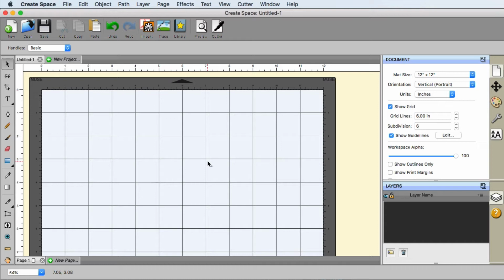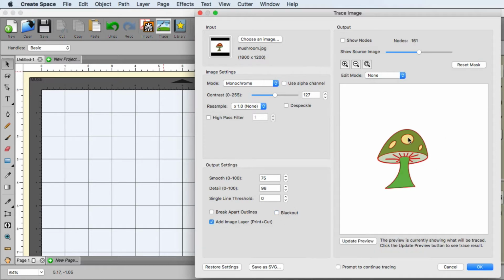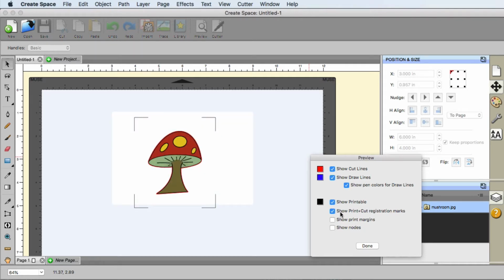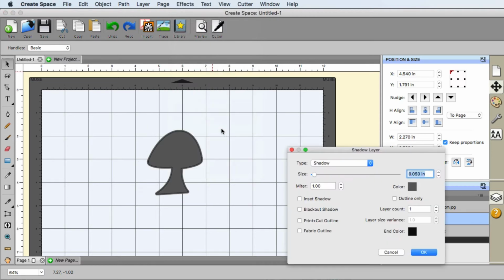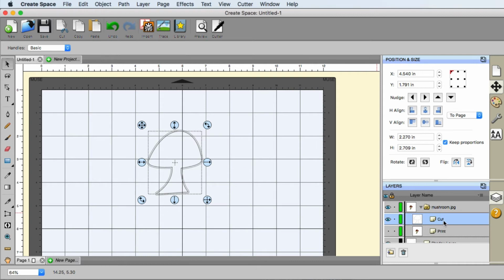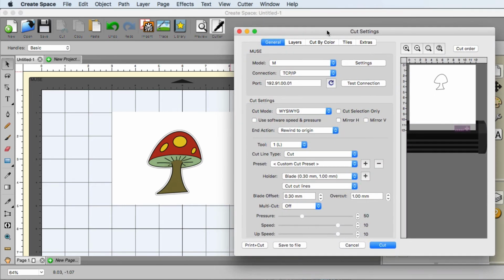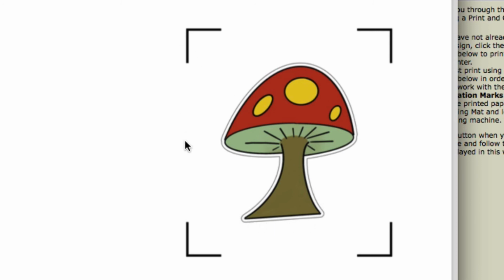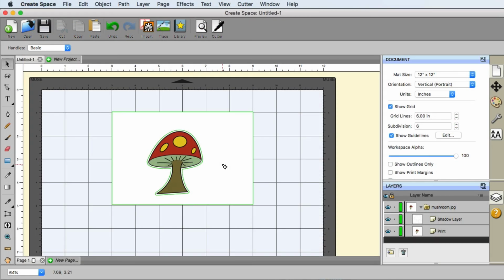Create Space Video Tutorial - PART 26 - Print & Cut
Creating traces of color images is easier than every with Create Space's Print & Cut tools.